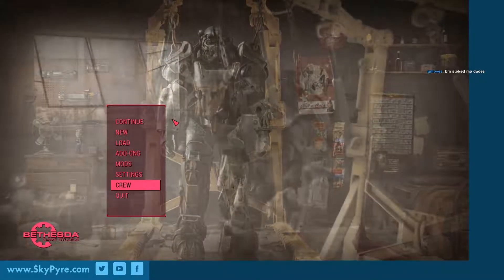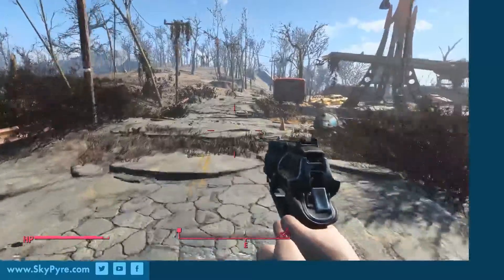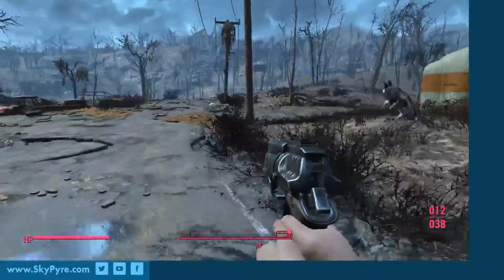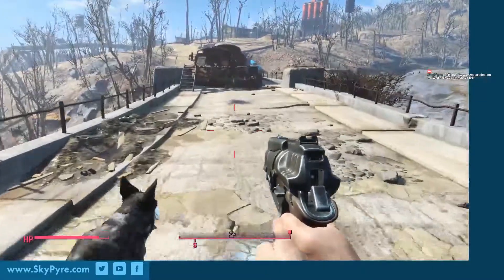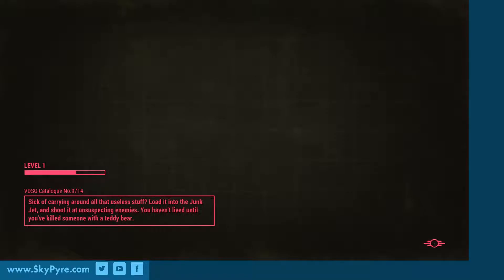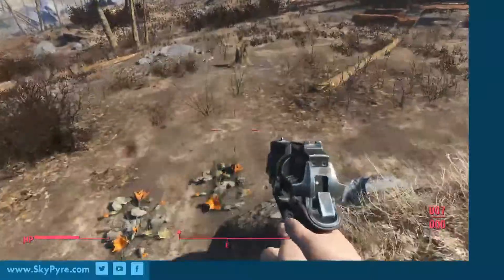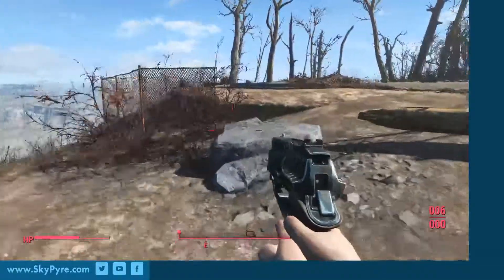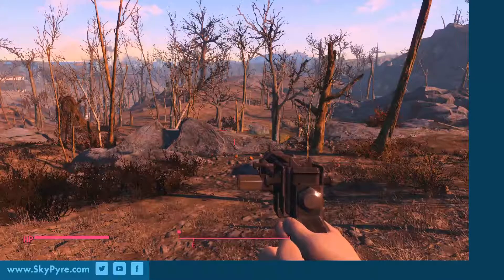The Beta Weekend from Hell | SkyPyre Podcast S1 E7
Join Nick, Michael and David while they play Fallout 4 and discuss some new things coming to SkyPyre, the Beta of Halen being finished up, and Nick's weekend from hell.